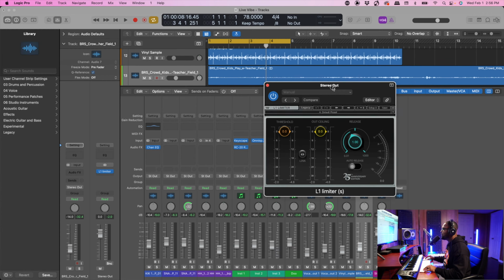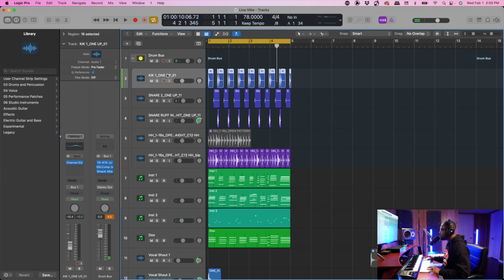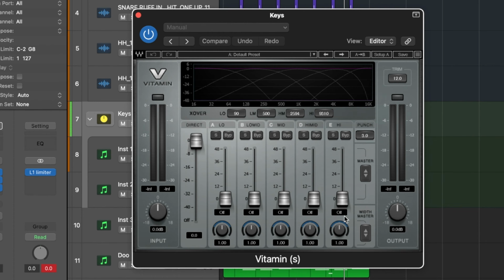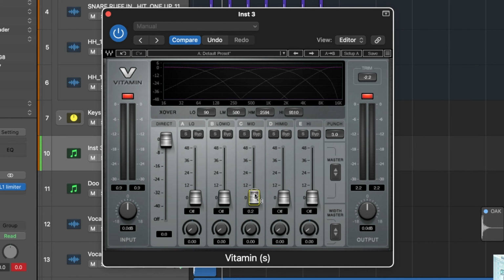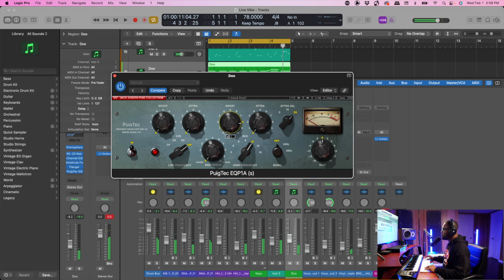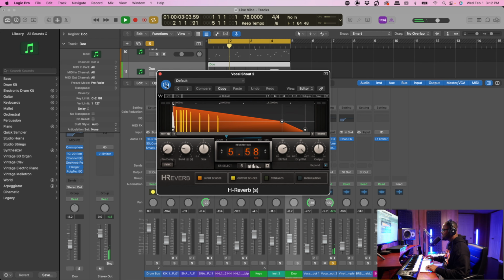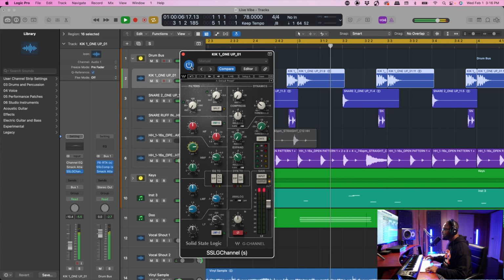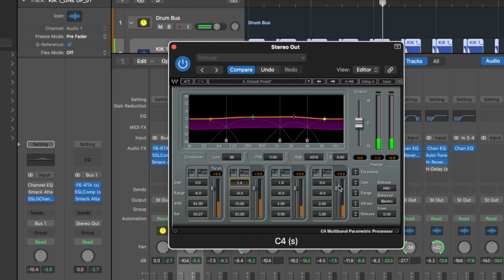Do you use Waves Plugins???